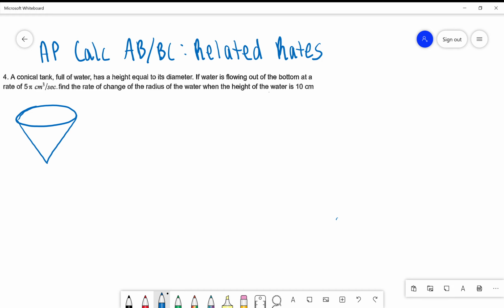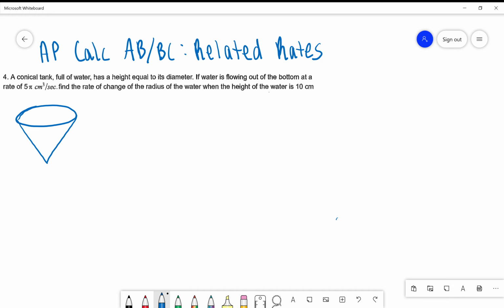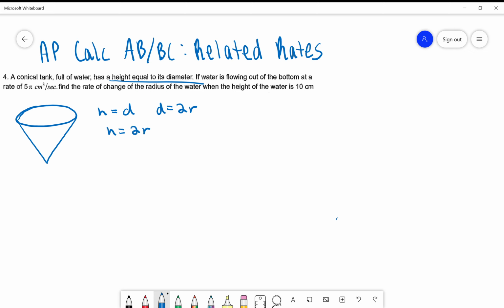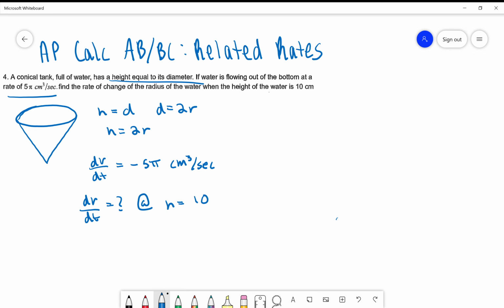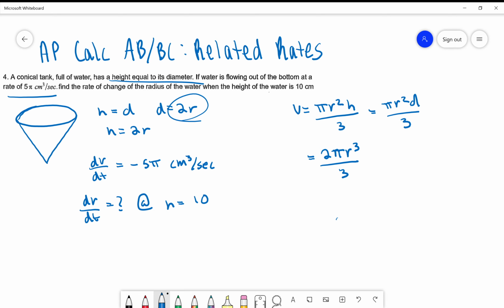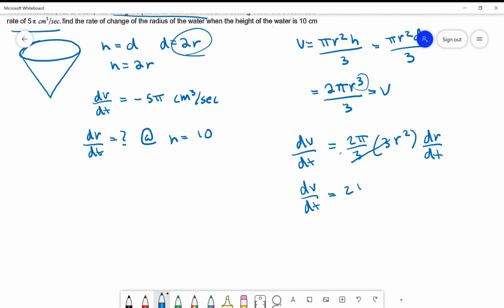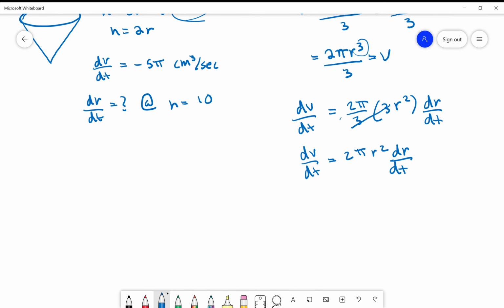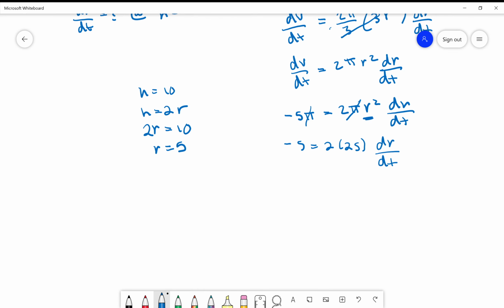AP CALC AB/BC Related Rates Problem. A conical tank, full of water, has a height...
Welcome to today's video! Today we will be working through an AP Calc AB/BC Related Rates Problem.